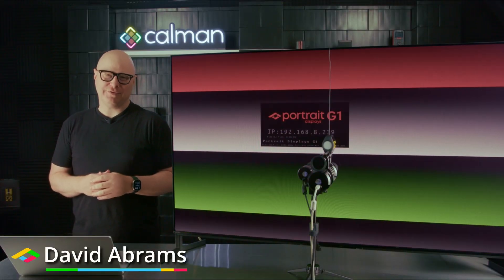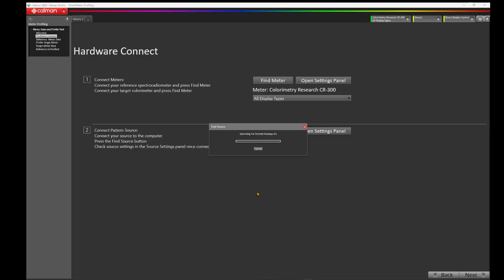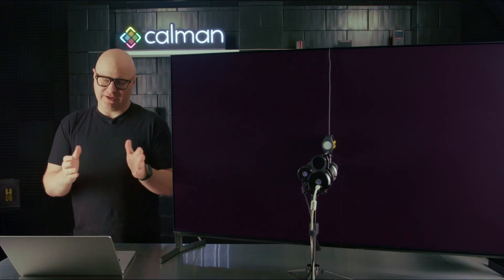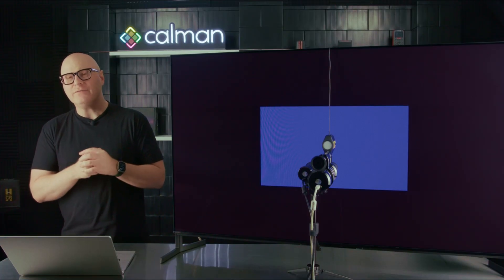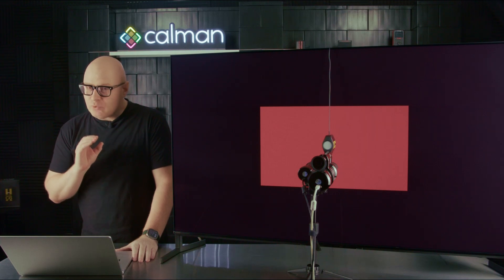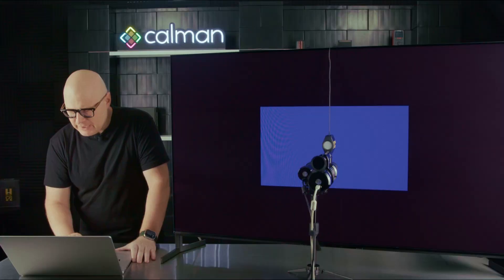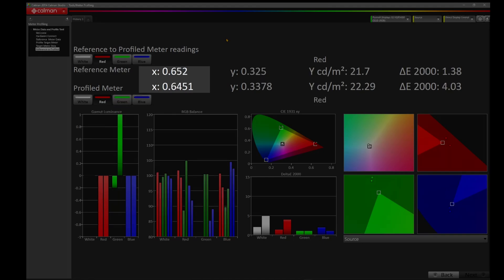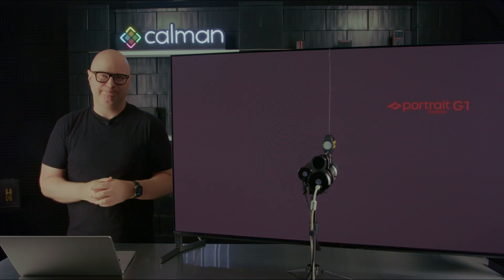Meter Profiles are WAY MORE POWERFUL than you might realize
All colorimeters aren't created equal. In this video, David explains the important role of meter profiles for accurate color calibration.

The C6 HDR5000 comes with more than 80 customizable meter profiles.